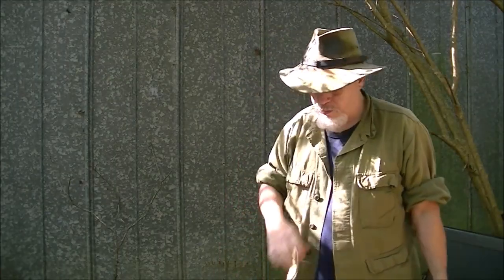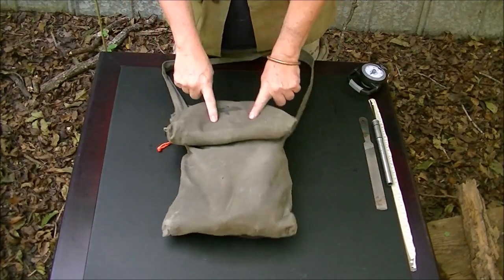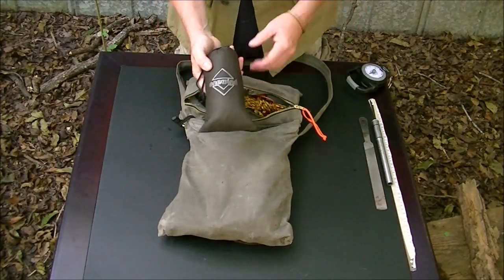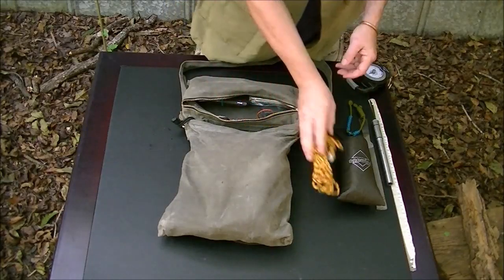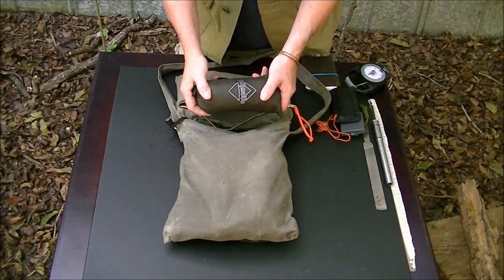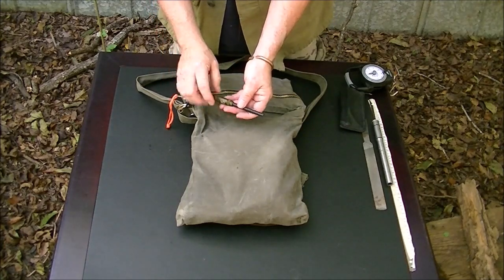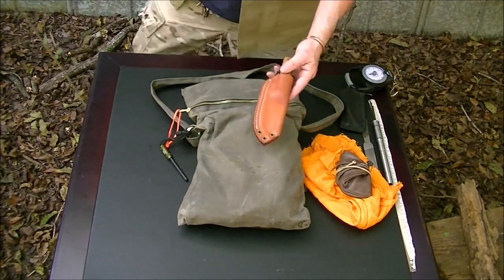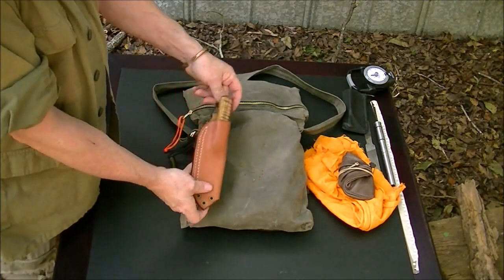BLACKBIRD HAVERSACK WHAT I CARRY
here is a total dump of the basic carry inside my Blackbird haversack. a haversack can be a great bit of woodscraft kit. it will allow you to carry all the small gear needed for outdoor adventures.